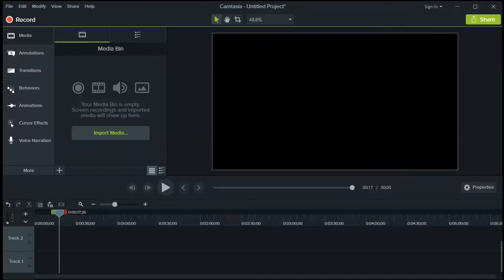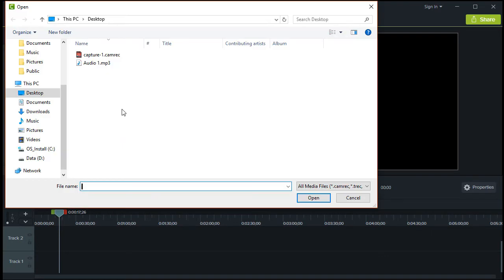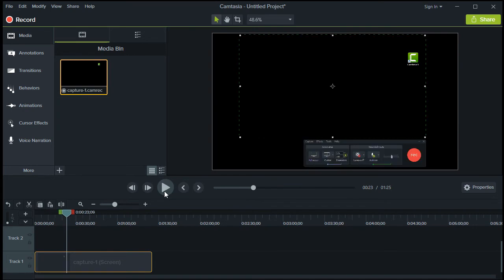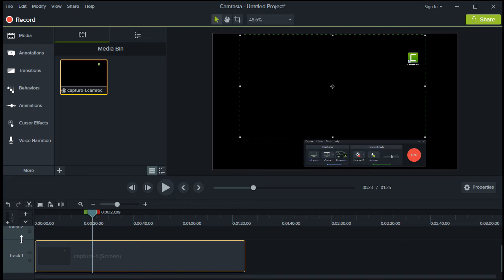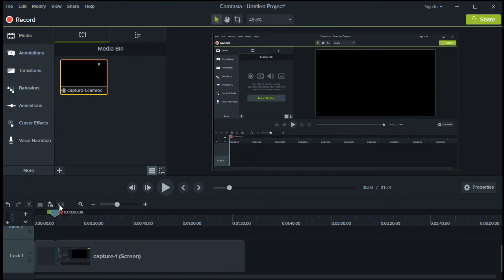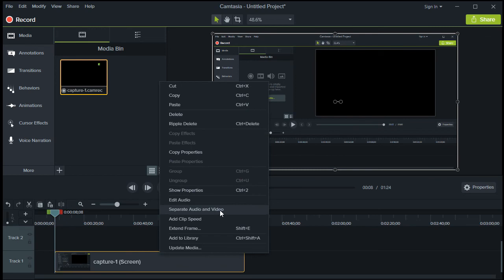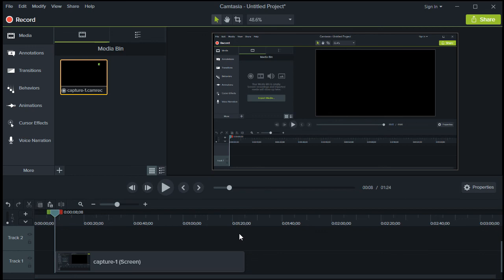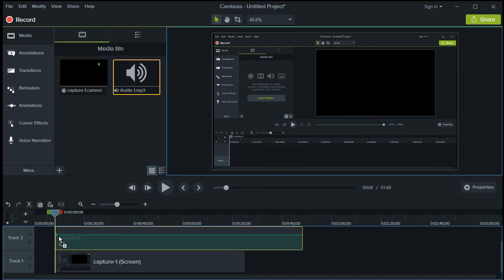Editing Your Video in Camtasia